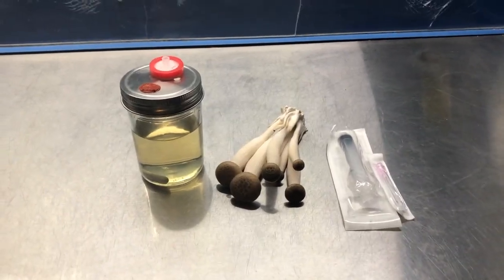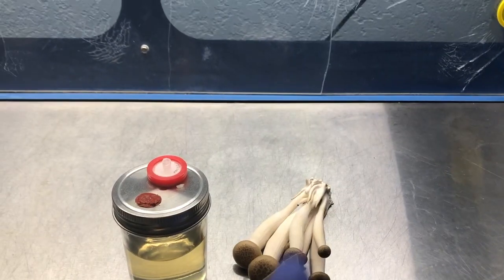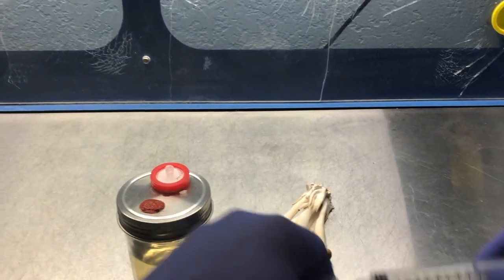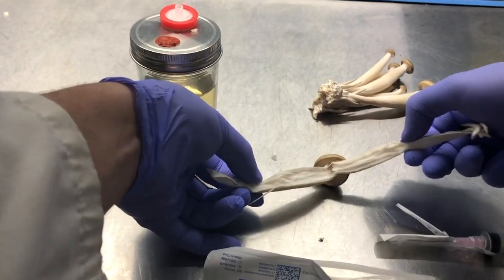LIQUID CULTURE SHORTCUT: sterile needle biopsy technique for mycology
This video (inspired by a video from Mossy Creek Mushrooms) shows the shortcut for making liquid cultures from fresh mushrooms!  In this video we begin our production of our in-house turtle shell beech mushrooms.  These gourmet mushrooms have a sweet and nutty flavor profile and crunchy texture which makes them great for soups, salads and noodle dishes!  to purchase our liquid cultures and other mushroom products visit our ETSY shop FRESH FUNGI MUSHLOVE

Gary's Recommended Lab Gear